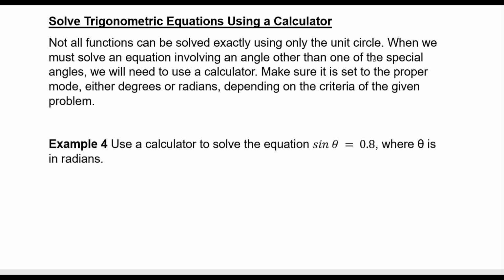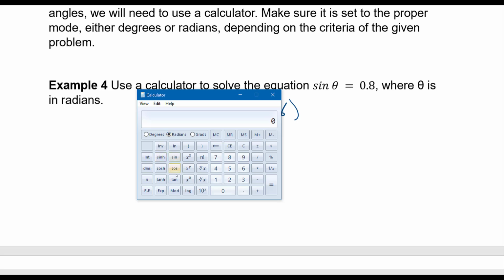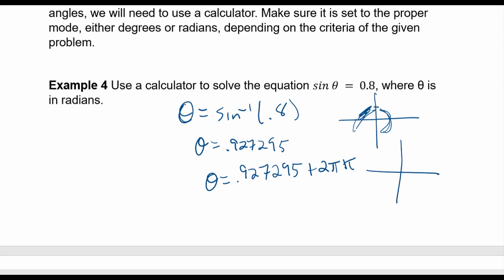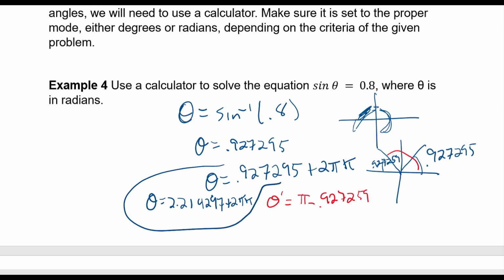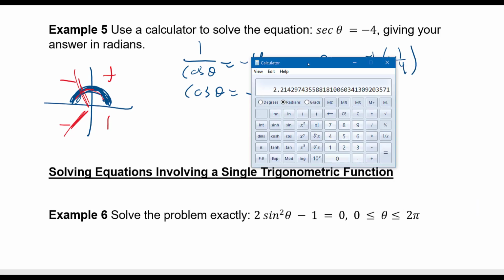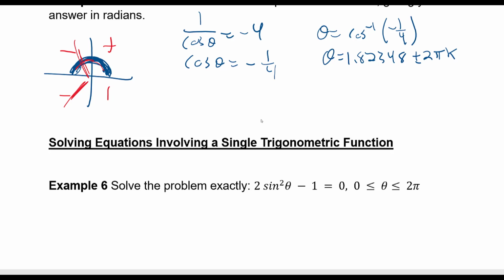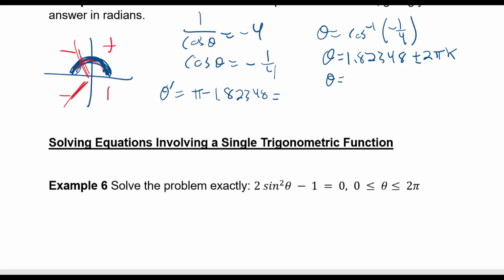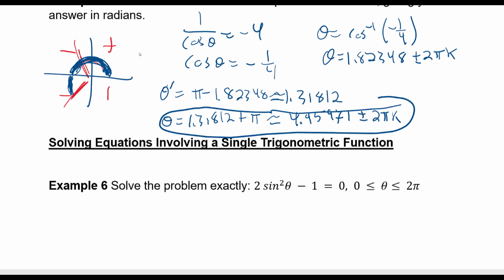Solving Trig Equations Using a Calculator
In this video we look at finding solutions to Trig equations using a calculator. It is important to include the other angles that are in the domain from 0 to 2pi, but obviously are not included in inverse function.